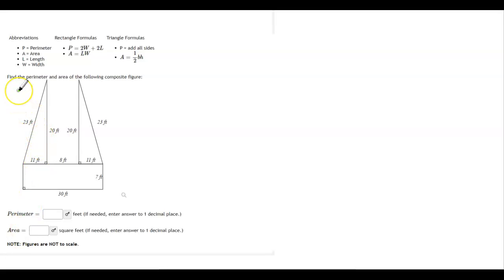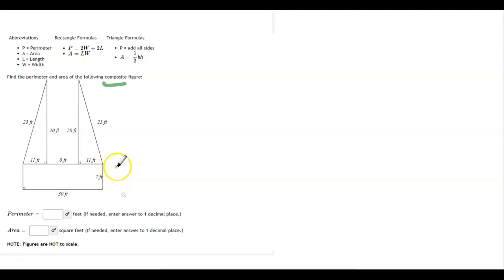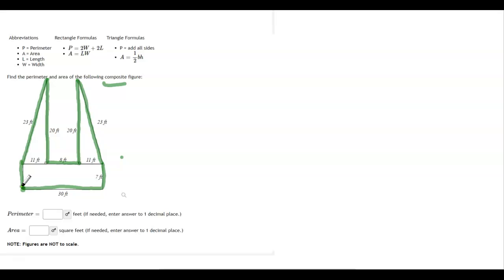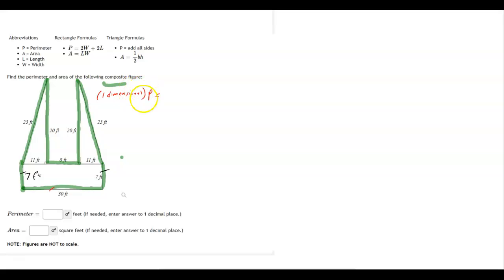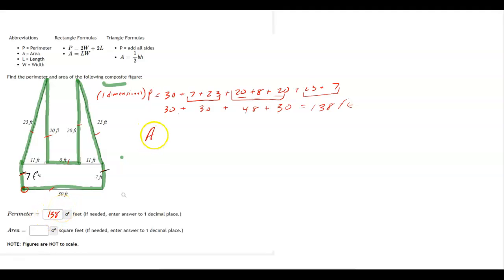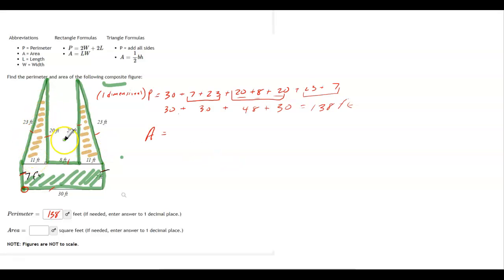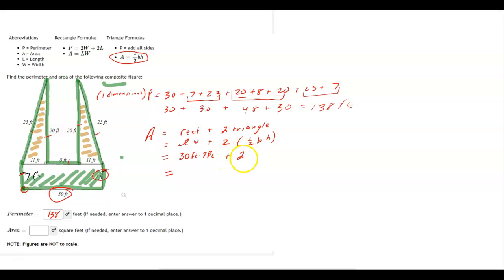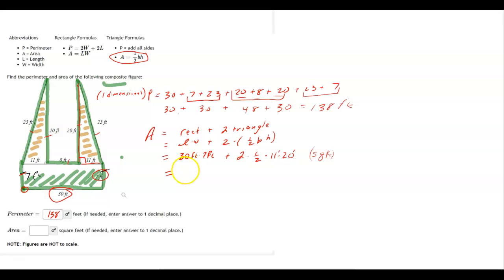Perimeter and Area of composite rectangle and triangles